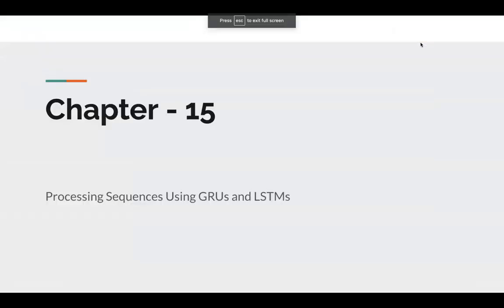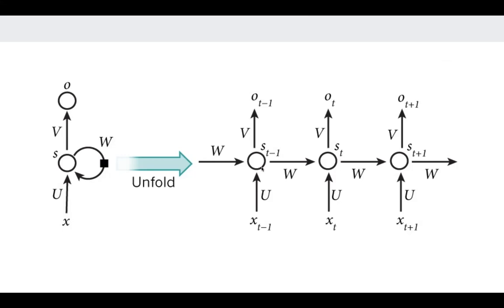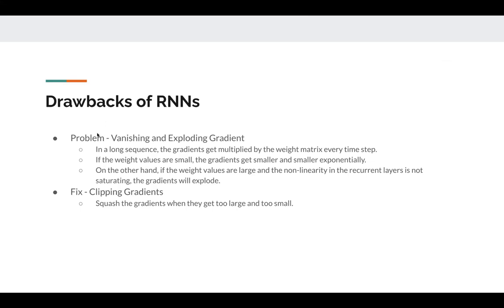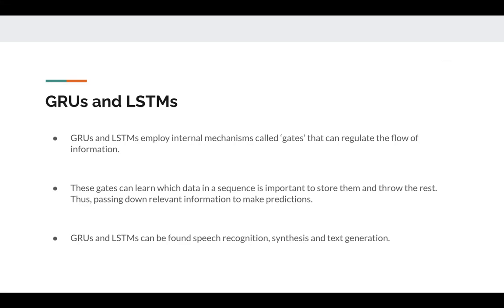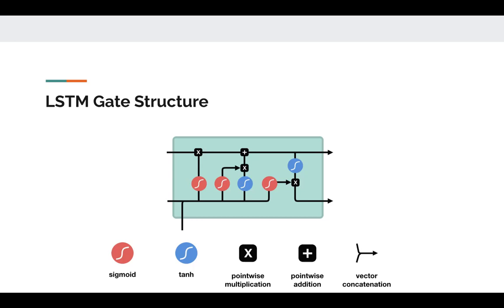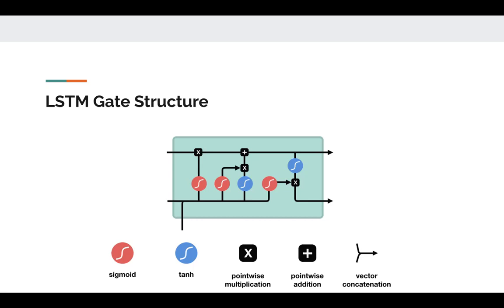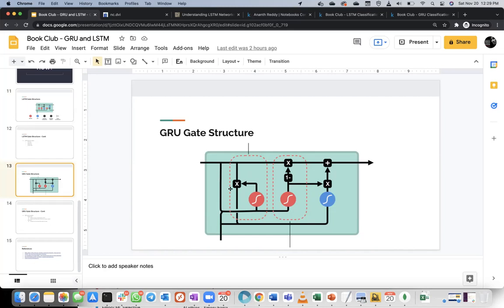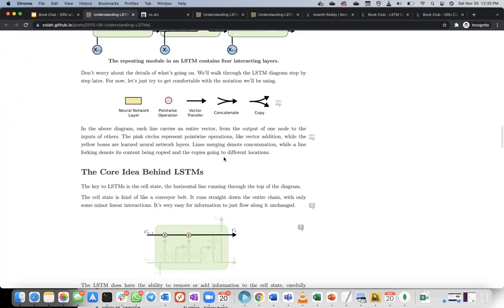Chapter 15: Processing sequences with GRUs and LSTMs